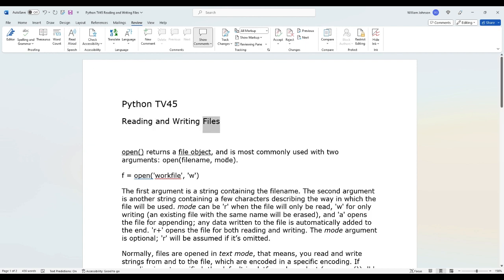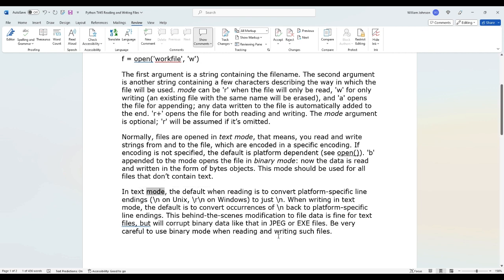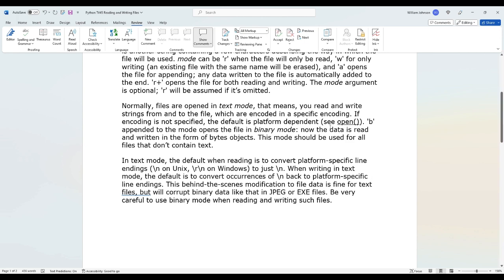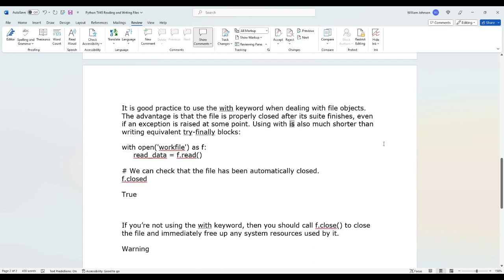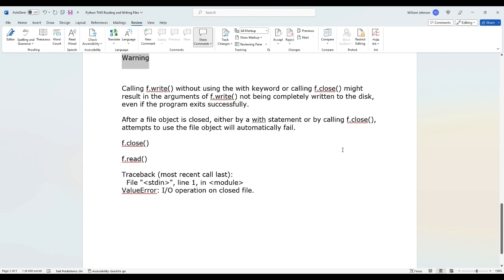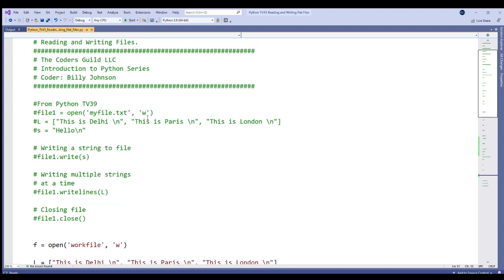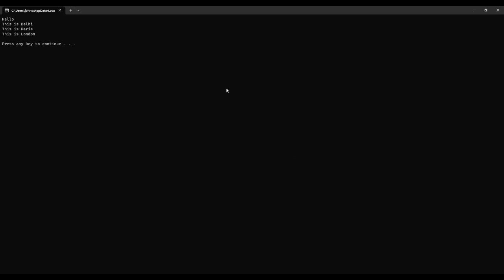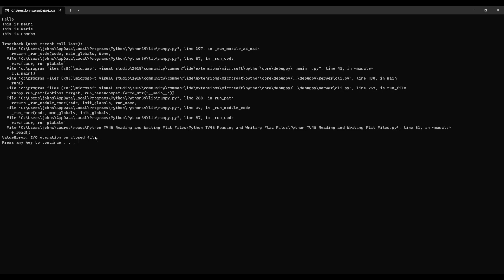Python TV45 Reading and Writing Files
In this video, we talk more about working with flat files in Python. Enjoy!